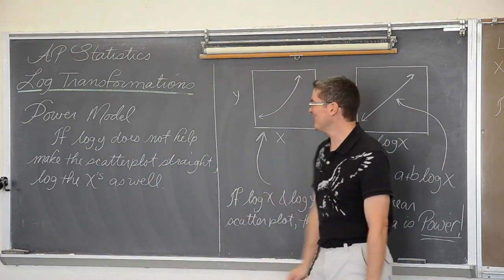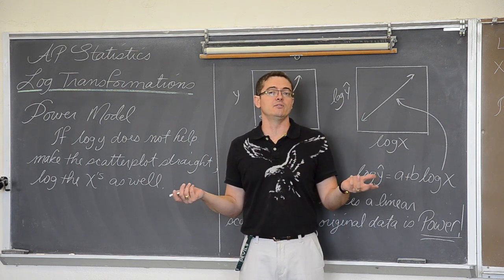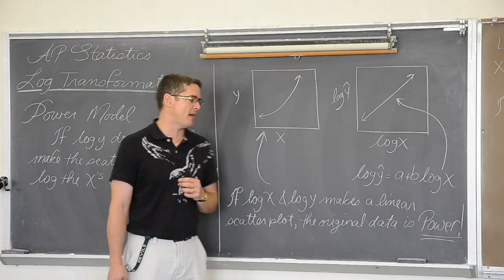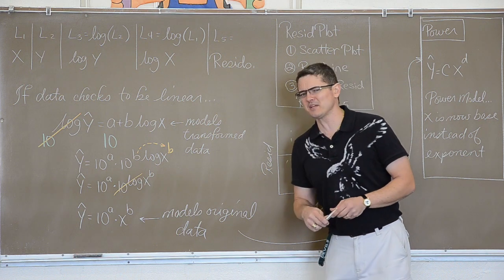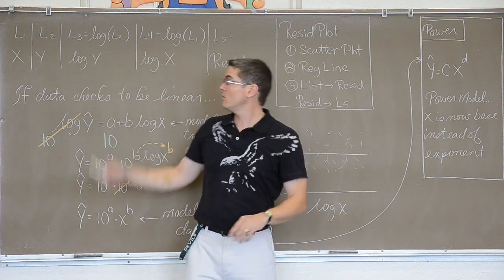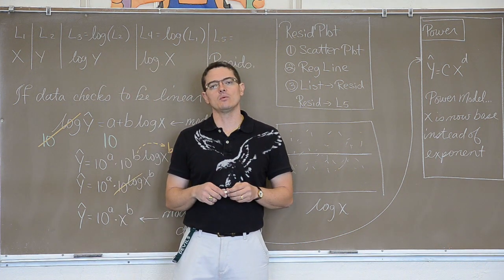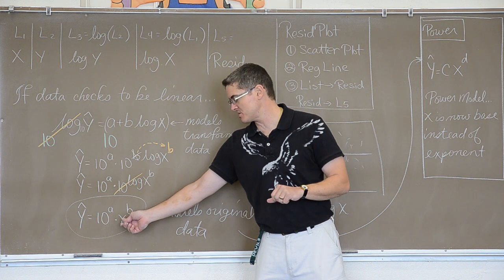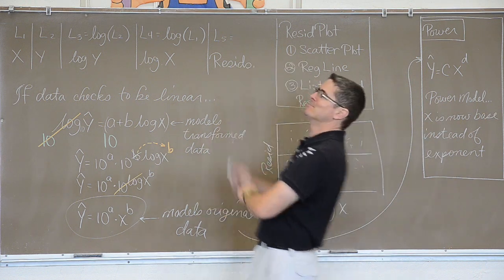Log Transformations Part 2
I finish my log transformation introduction by introducing notes for Power Functions.